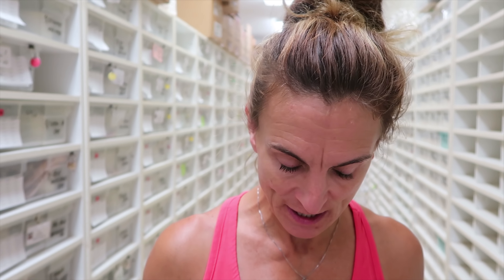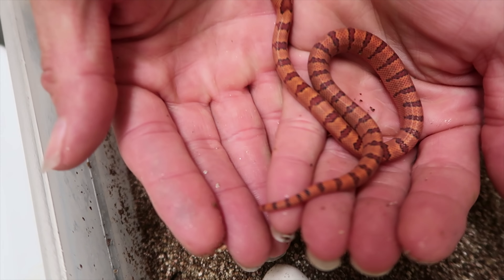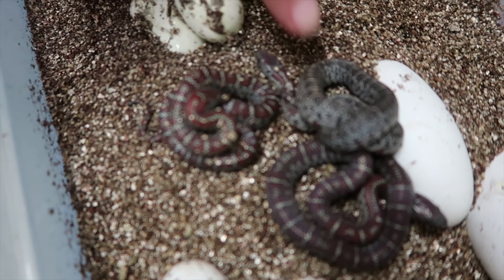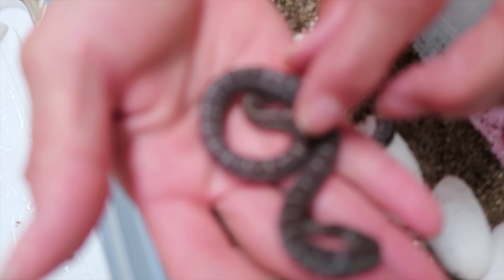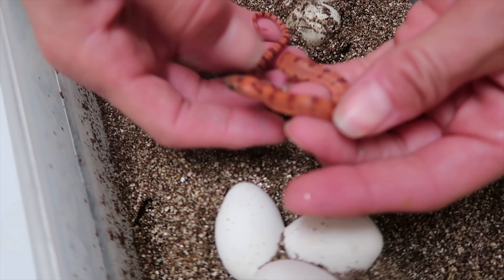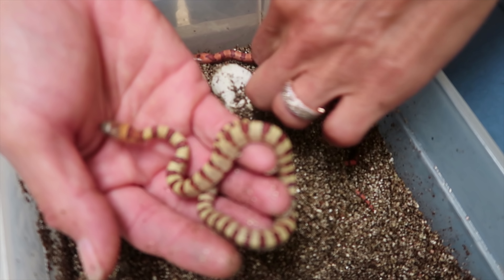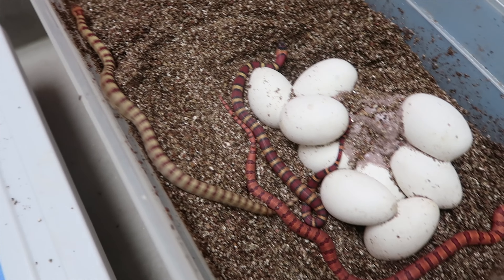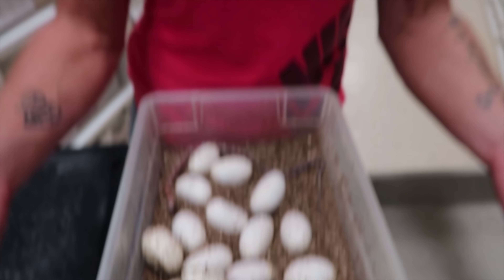WOW! HATCHING SUPER ORANGE BABY SNAKES!!! | BRIAN BARCZYK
I'm on my way home, but tons of baby reptiles are hatching at BHB! Check out some super orange baby snakes and baby geckos!
Snake Eggs, Gecko Eggs, Reptile Eggs, Hatching Eggs and Stealing Eggs | BRIAN BARCZYK

↑↑↑↑↑↑FOLLOW NOAH↑↑↑↑↑↑